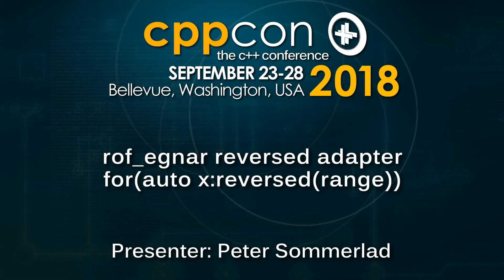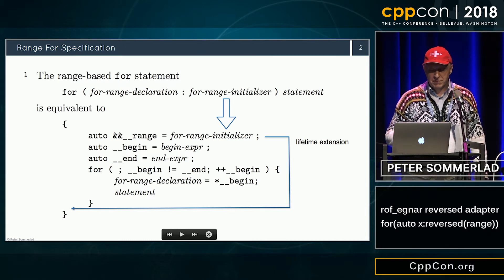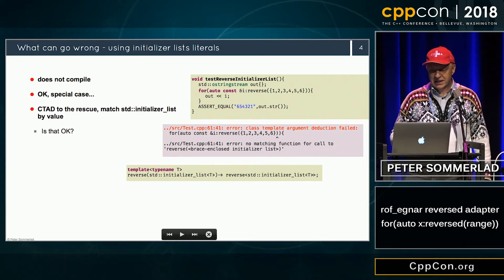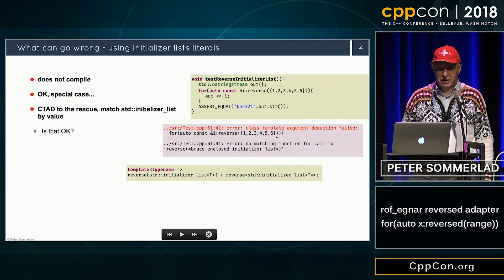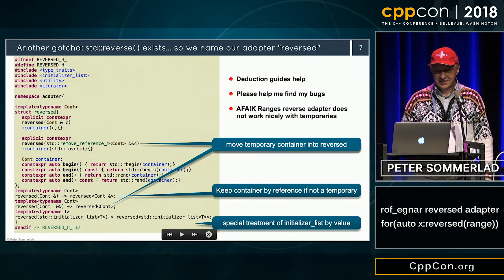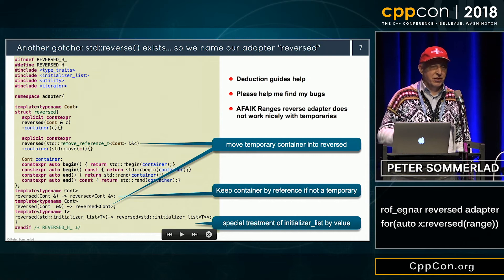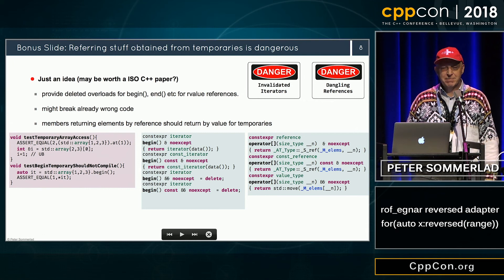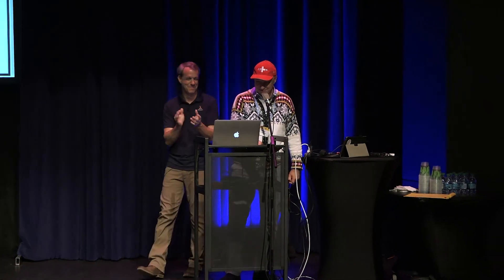rof_egnar reversed adapter for(auto x:reversed(range)) - Peter Sommerlad [ CppCon 2018 ]